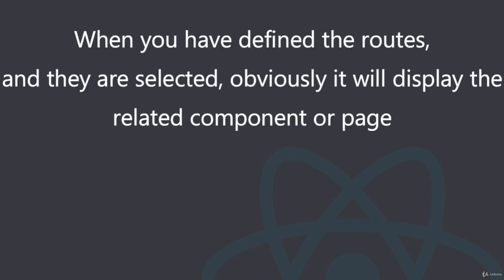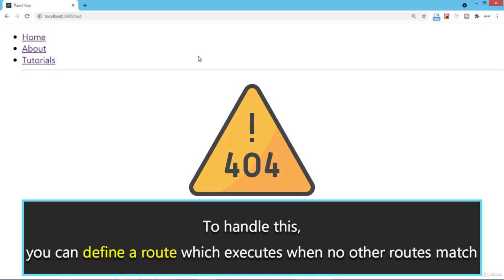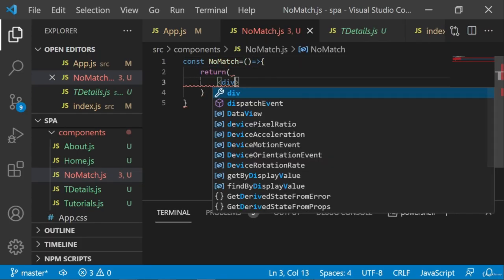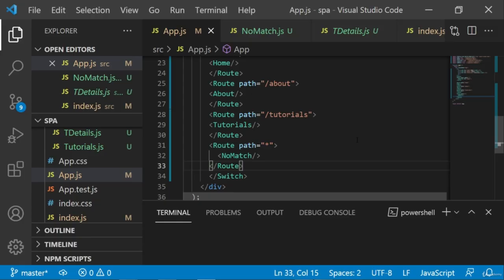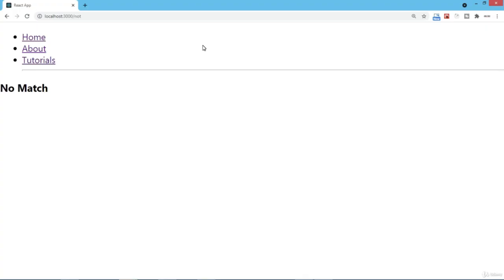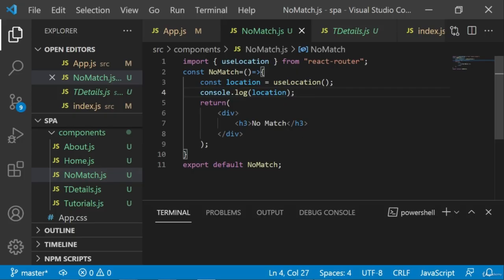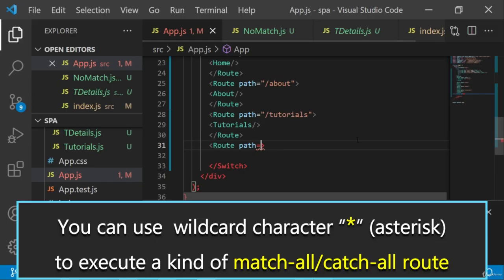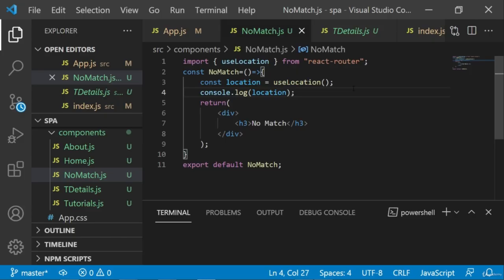how to handle 404 no match routes in react router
Description:
how to handle 404 no match routes in react router, learn how to create a 404 no match page in react router to handle undefined routes. this tutorial covers detecting unmatched routes, setting up a custom 404 page, using switch and exact for better routing, and improving user experience with proper error handling.